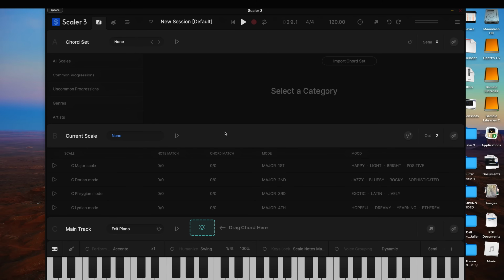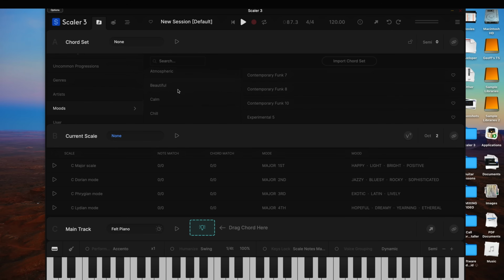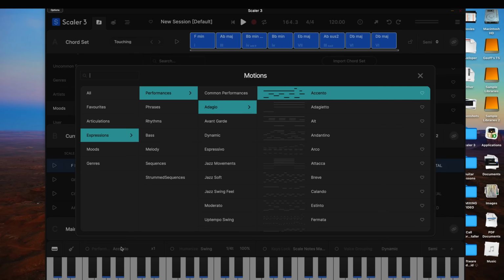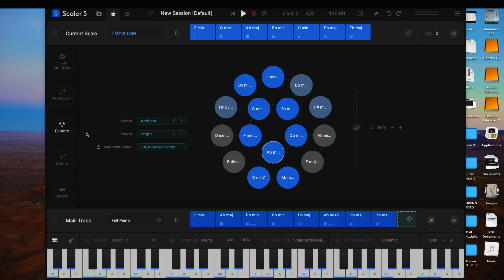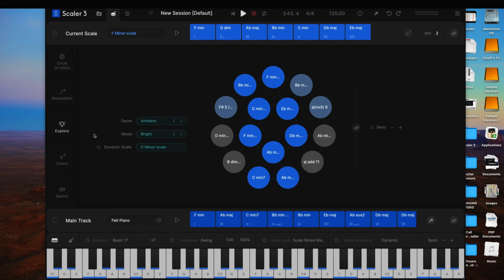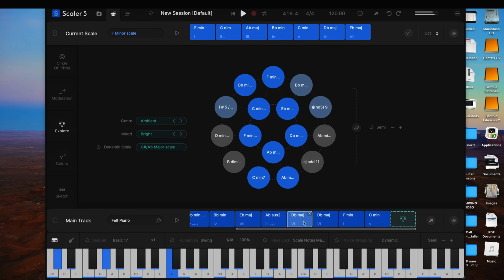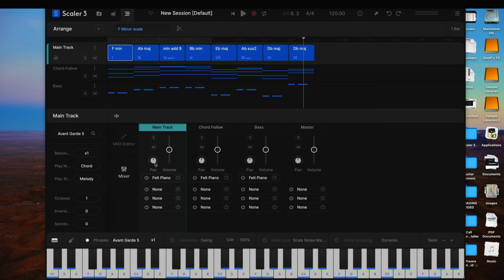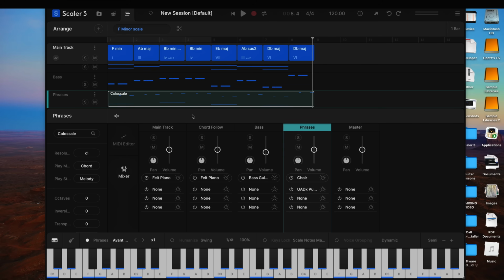Scaler 3 Review – The Best Music Tool Just Got Better?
Today I’m diving deep into the brand-new Scaler 3 by Scaler Music—an exciting next step in one of the most powerful music theory tools on the market.

From composition to performance, Scaler has always been about unlocking creativity—and Scaler 3 is no exception. But does it go far enough? Let’s find out together.

00:00 - Intro
3:05 - Walkthrough
20:33 - Verdict